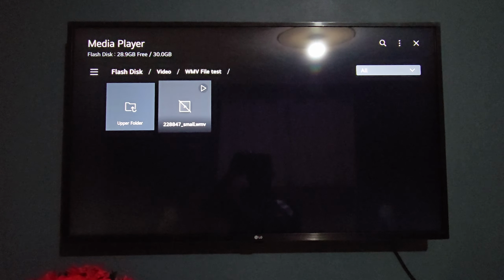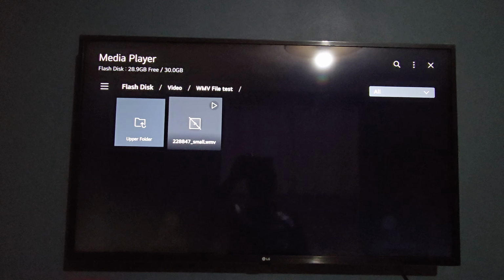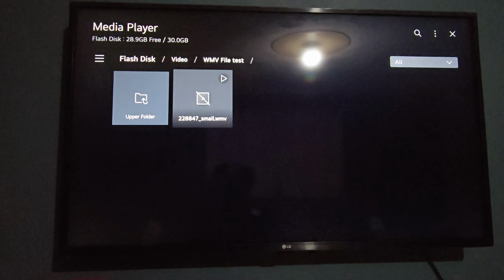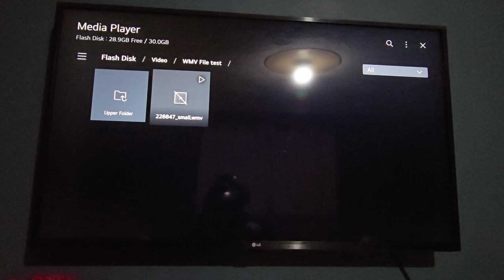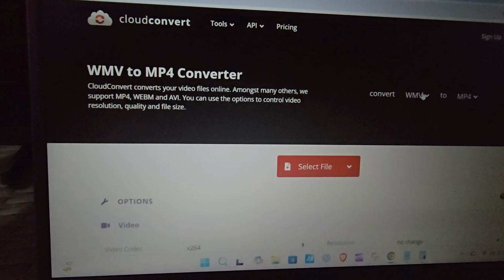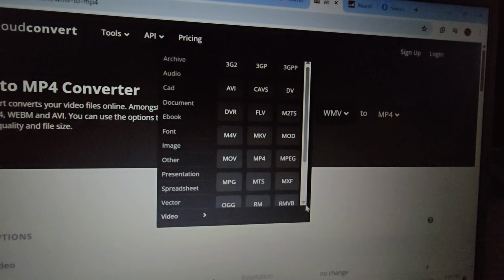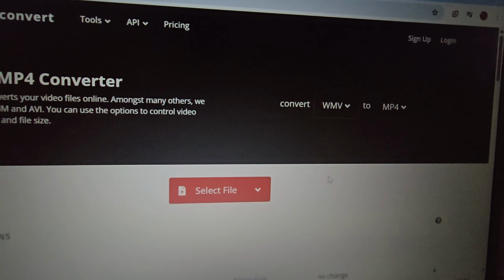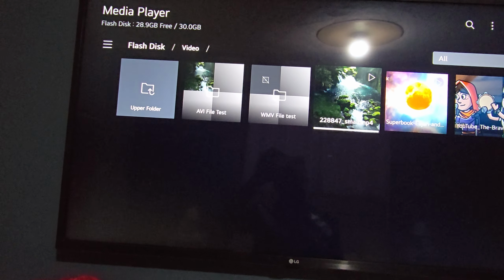Lg Tv this file Cannot be Recognized fix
This is the Lg Tv this file Cannot be Recognized fix. If you are getting this error from a USB Flash drive connected to your Tv, then do the following and fix it.